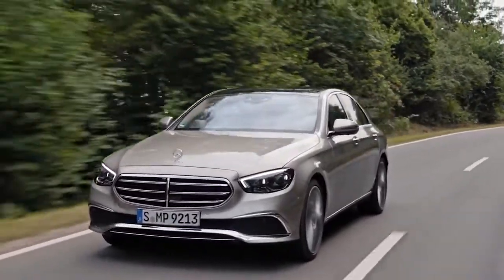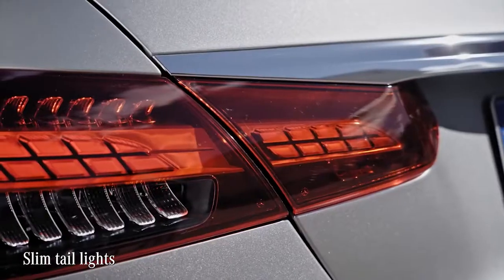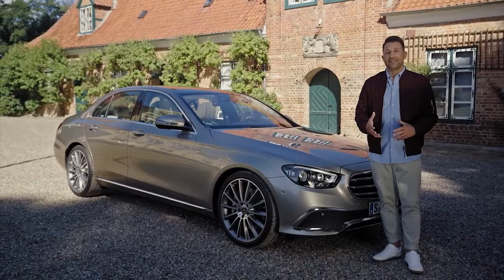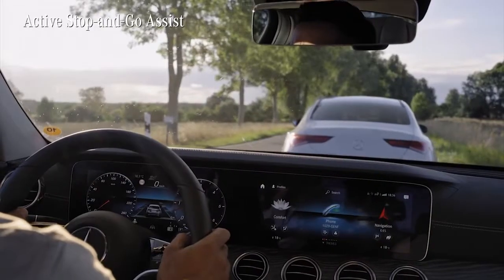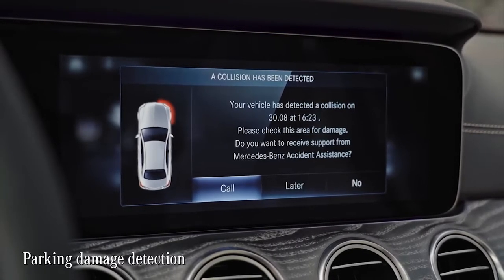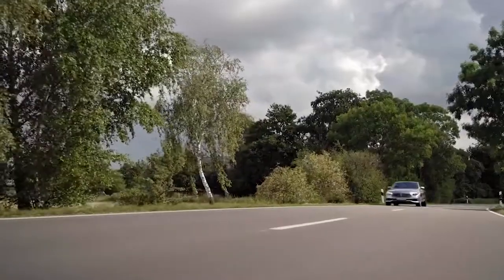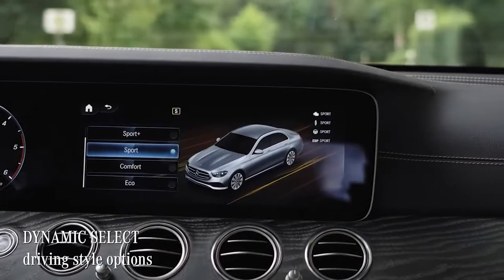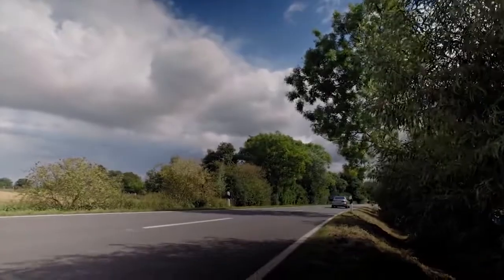New Mercedes E-Class 2022 - Exterior Design // Safety & Assistance Systems // Driving Performance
New Mercedes E-Class 2022 video and description.
The enhanced dynamics and the upgrade of the Mercedes-Benz E-Class are reflected in the model range: Now the entry-level model already comes with the sporty Avantgarde Line exterior. As a result, the base model of the E-Class features a central star at the front for the first time. The new front end with increased chrome content plays a role in the fresh appearance: The grille of the Avantgarde Line was redesigned with two chrome louvres and vertical high-gloss black struts. Chrome and high-gloss black trim elements in the front bumper underscore the sporty and elegant appearance. The likewise available Exclusive Line lives up to its name: The special grille, the upright star on the bonnet and the large chrome elements in the front bumper emphasise this positioning.
The AMG Line with a new bumper in the style of the AMG Performance models looks even sportier. In addition, Avantgarde, AMG Line and All-Terrain feature a bonnet with power domes. The E-Class features all-LED headlamps as standard. MULTIBEAM LED headlamps including ULTRA RANGE high beam are available as an option.
The designers also updated the Saloon's rear end with a new bumper, split tail lamps and a new boot lid. The inner design of the tail lamps was revised for all models.
The three new paint colours available for the Mercedes-Benz E-Class as part of the model refresh go by the names high-tech silver, graphite grey metallic and mojave silver. The wheel line-up has also been expanded and now includes aero wheels, which also contribute to saving fuel and thus to sustainability.
The new E-Class has the latest generation of Mercedes-Benz driving assistance systems providing cooperative support to drivers. This results in an especially high level of active safety: Saloon and Estate are able to react if the driver doesn't. The hands-off recognition now works on a capacitive basis. This enhances user-friendliness when driving in semi-automated mode. Because to inform the assistance systems that the driver still has control of the E-Class, it is sufficient for the driver to hold the steering wheell. A steering moment - that is to say a slight steering movement - was previously required as feedback. The new steering wheel (see next chapter for details) features a pad with the appropriate sensors in the rim. These register whether the driver is holding the wheel. If the system detects that the driver does not have their hands on the steering wheel for a certain time, a warning cascade is started, which finally activates Emergency Brake Assist if the driver continues to be inactive.
As standard, the Mercedes-Benz E-Class comes with Active Brake Assist, which in many situations is able to use autonomous braking to prevent a collision or mitigate its severity. The system is also able to brake for stationary vehicles and crossing pedestrians at typical city speeds and even to prevent collisions, depending on the situation. As part of the Driving Assistance Package, this is now also possible when turning off across the oncoming lane.